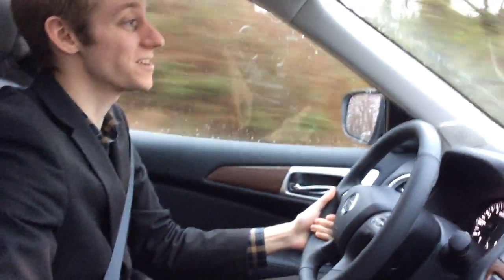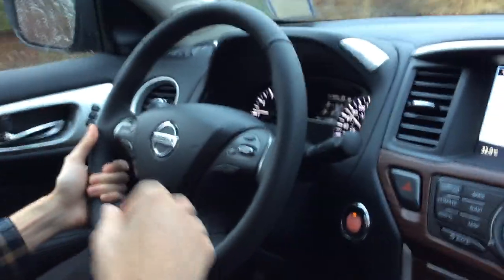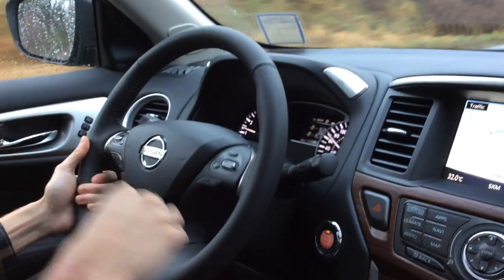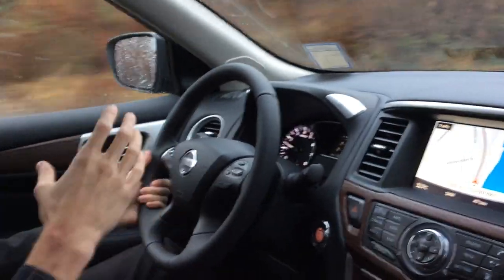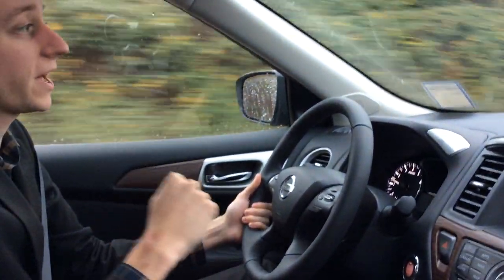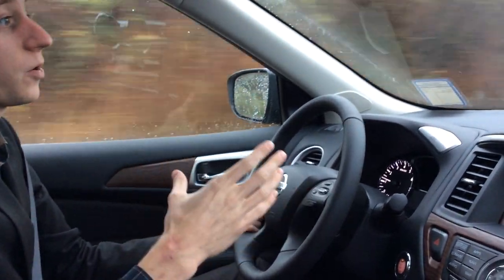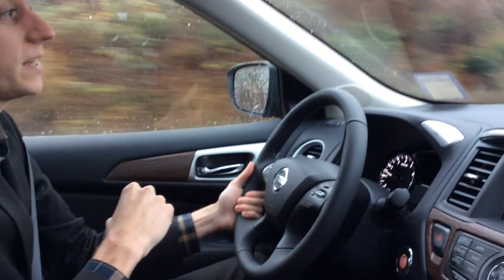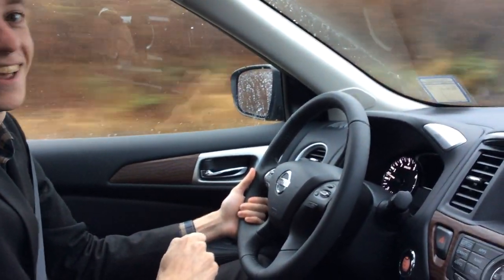Intelligent Cruise Control Demo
Colton talks about the cool features that Nissan Intelligent Cruise Control offers! Try it out by test driving a Pathfinder today!